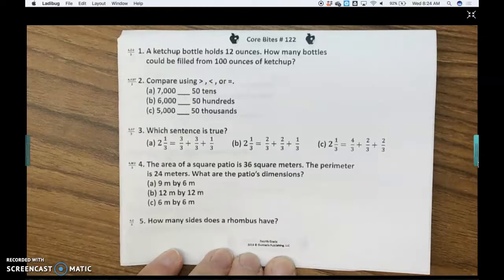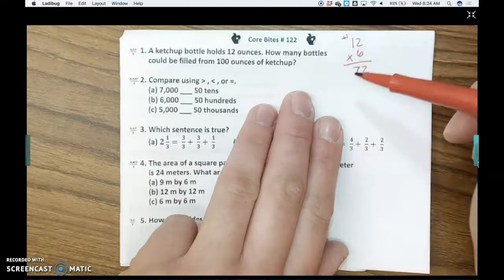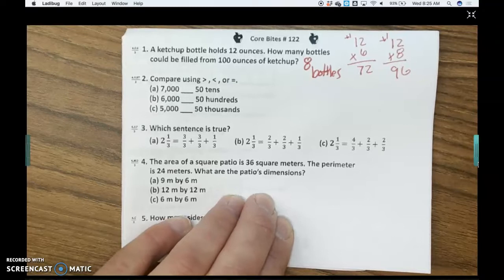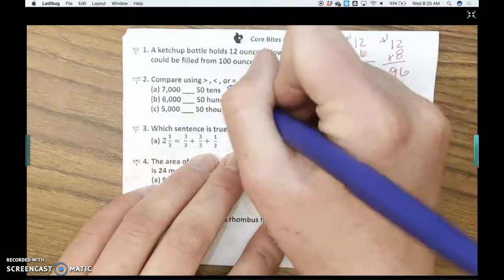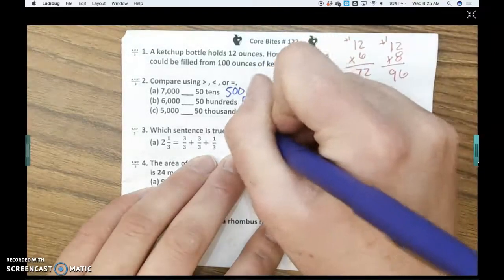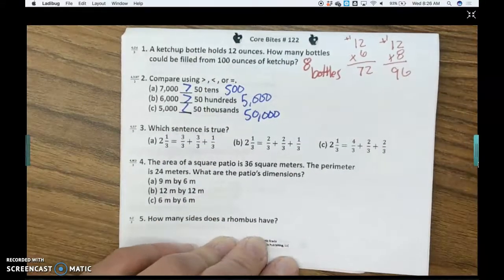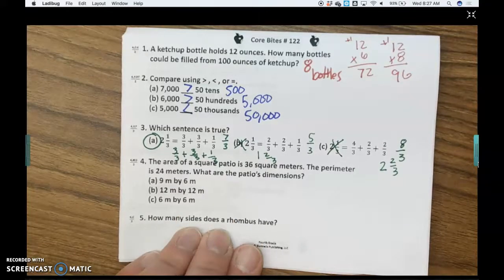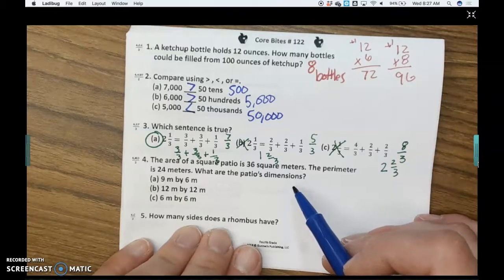Cores Bites # 122 - 4th Grade